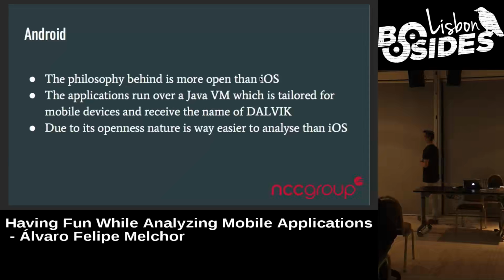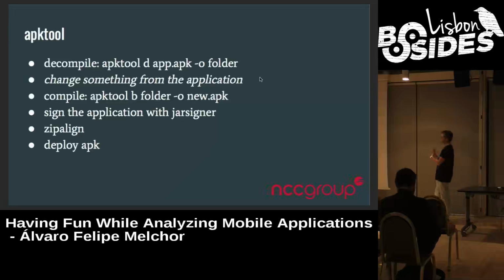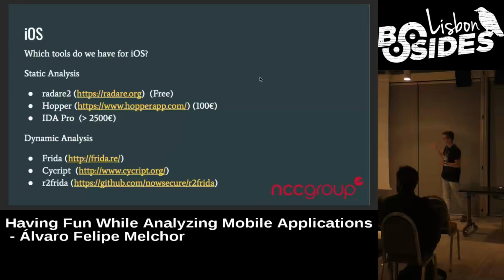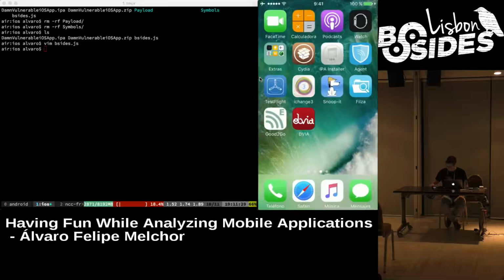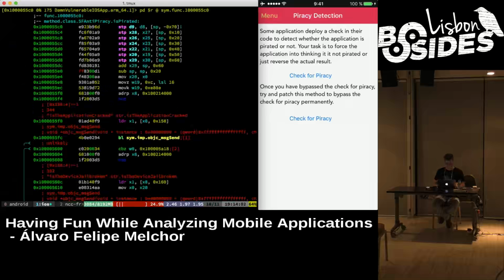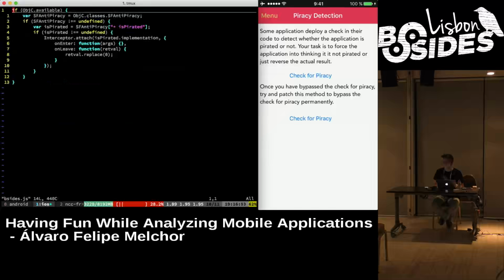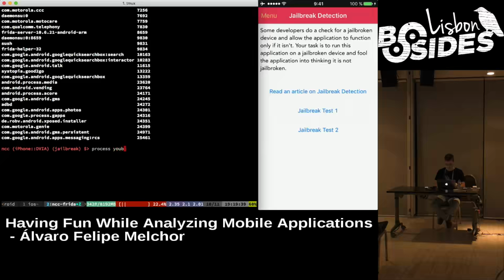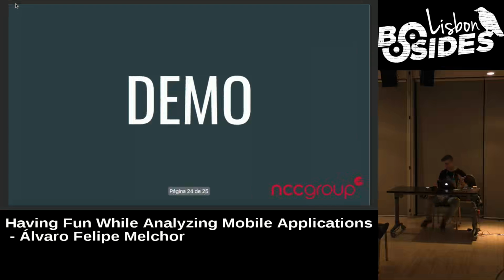BSides Lisbon 2017 Having fun while analyzing mobile applications by alvaro Felipe Melchor